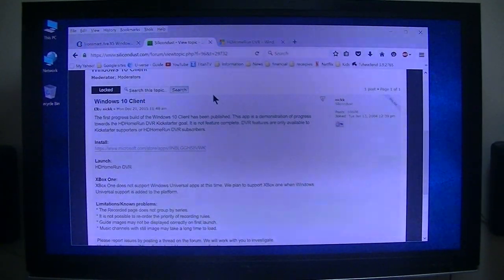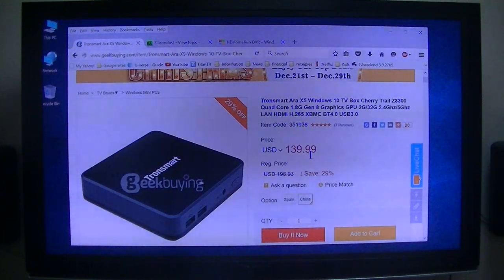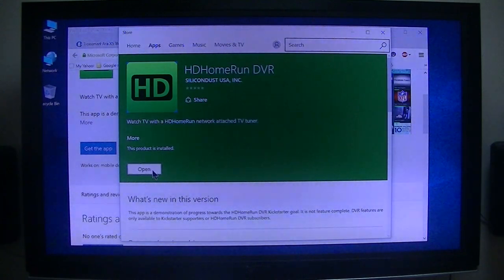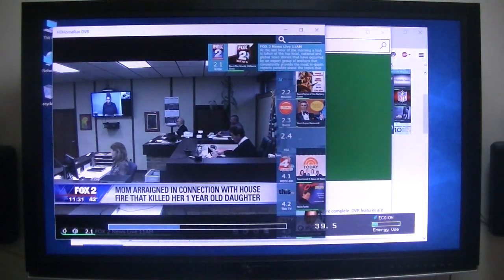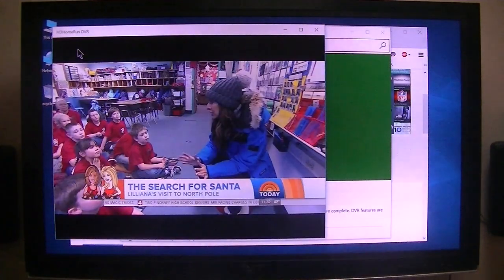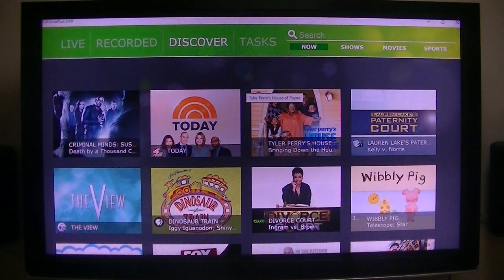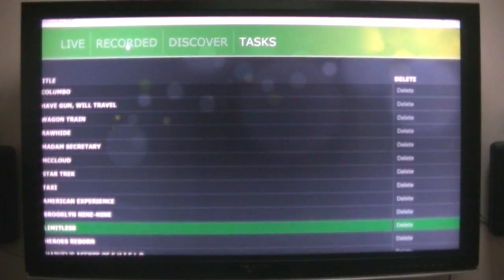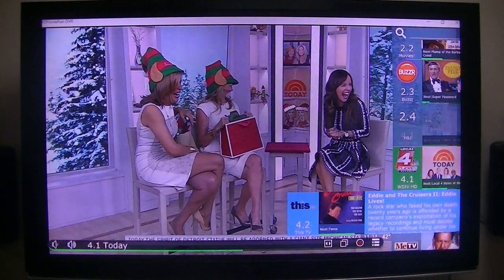HDHomeRun DVR Windows 10 Client Beta Dec. 21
Here is a video of the first beta of the HDHomeRun Windows 10 client.  Very easy to install and works very well for OTA channels, with NO DRM.